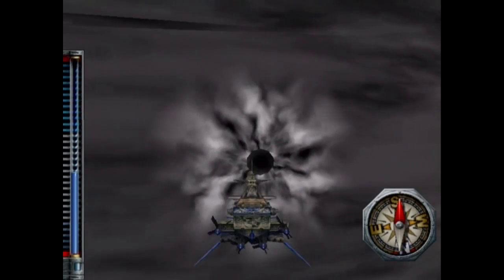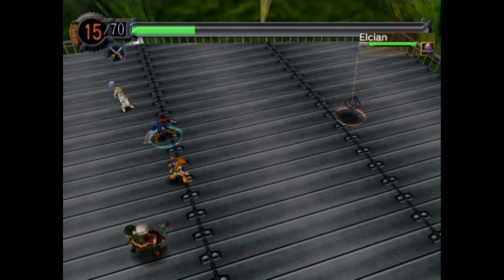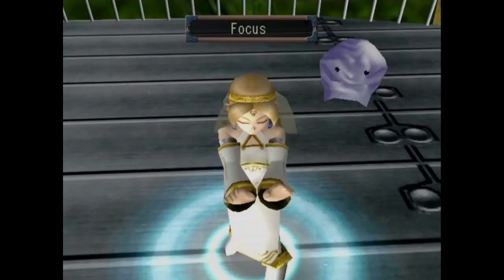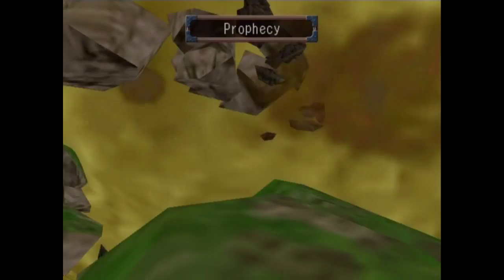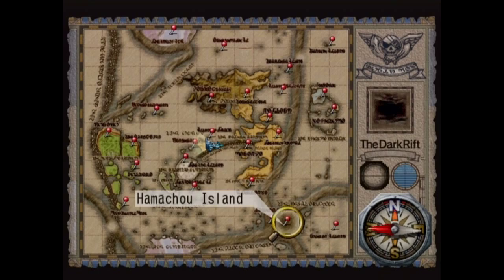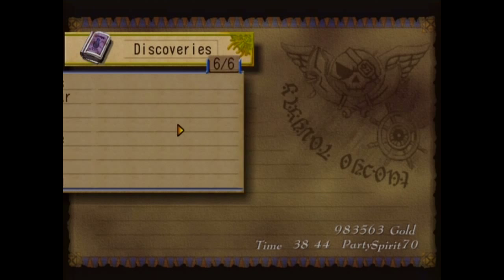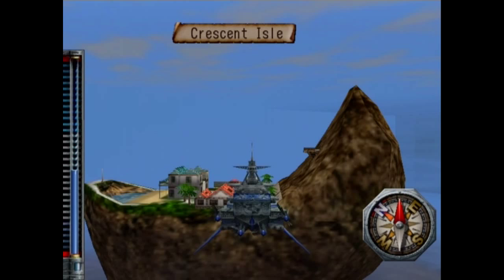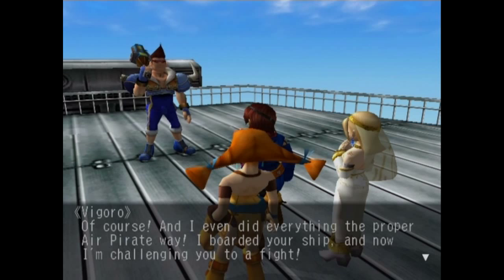Let's Play Skies of Arcadia Legends: Bonus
Long overdue, I know, but we tackle an optional boss and the three secrets.